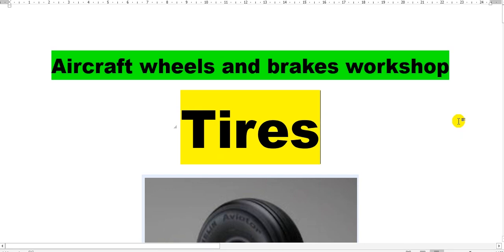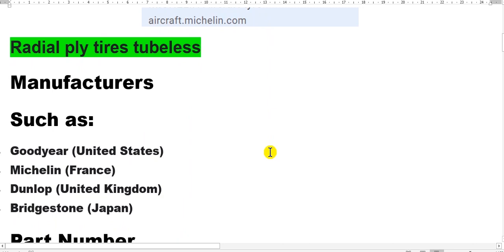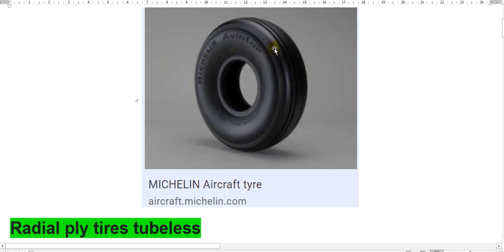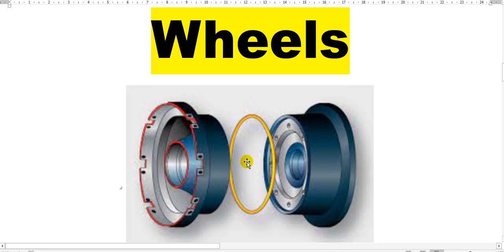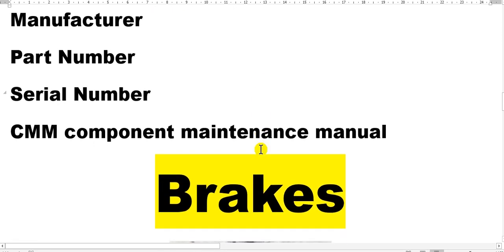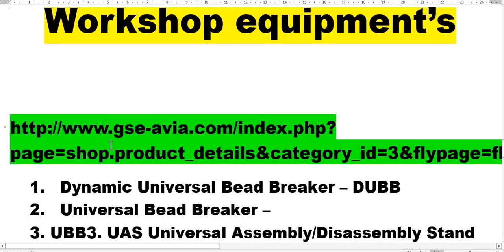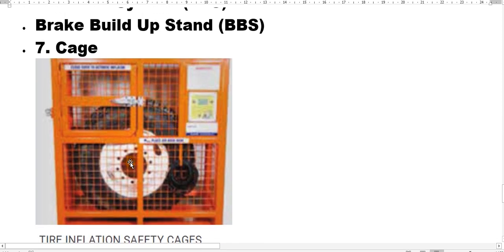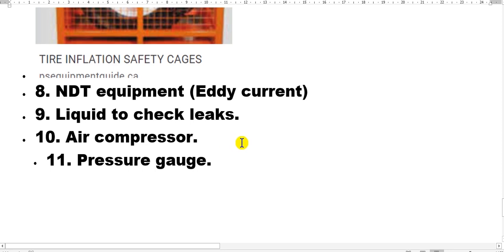Aircraft wheels and brakes workshop